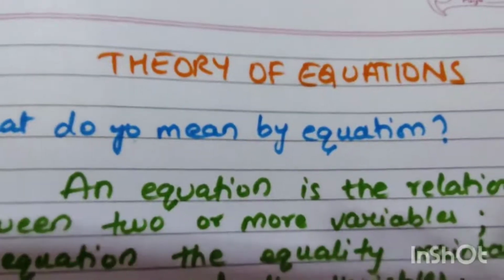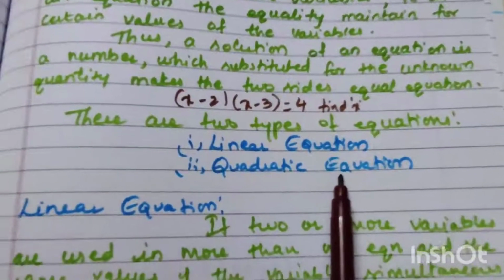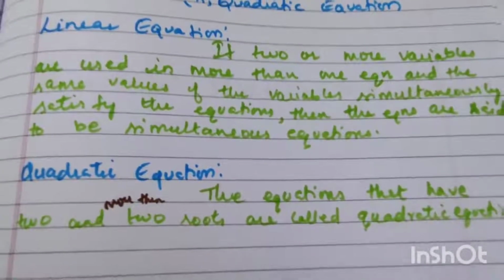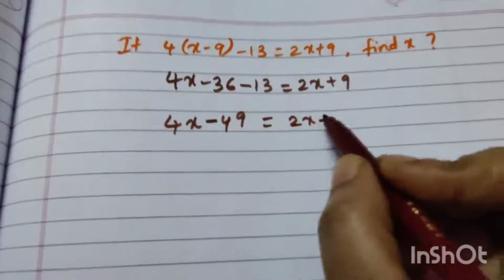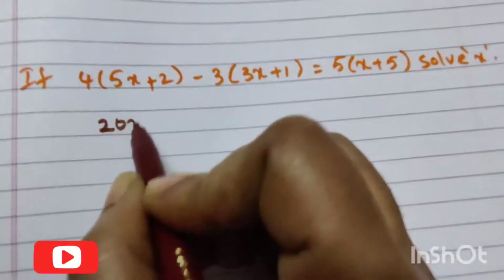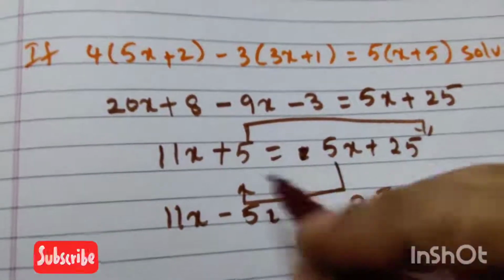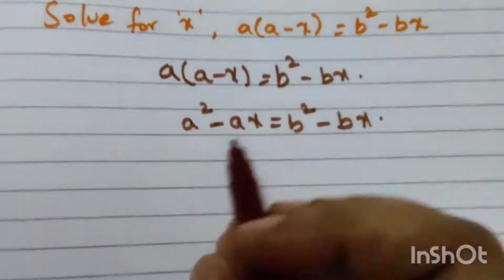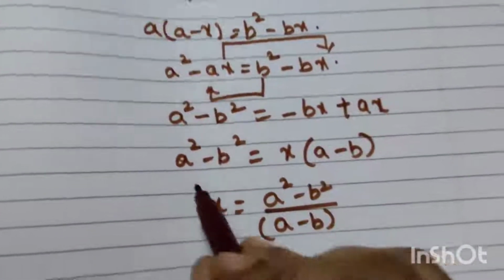EASY WAY TO SOLVE LINEAR/POLYNOMIAL EQUATIONS|THEORY OF EQUATIONS|POLYNOMIALS|BUSINESS MATHEMATICS